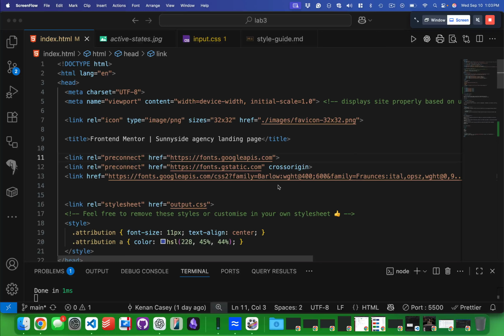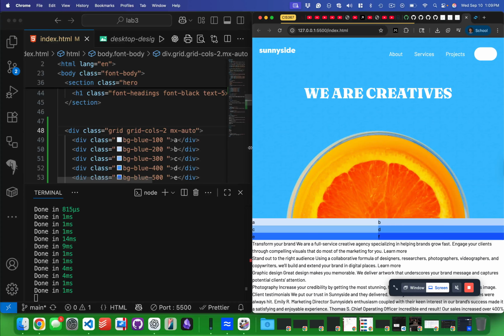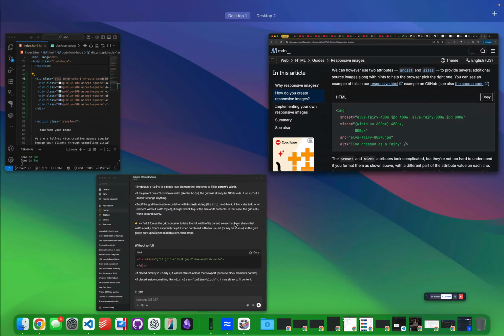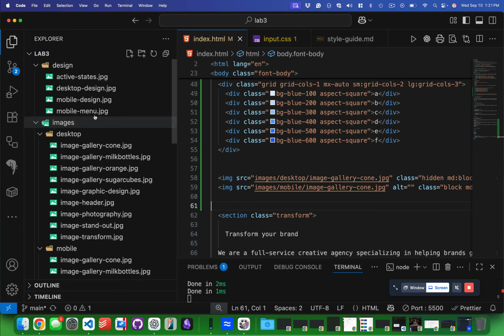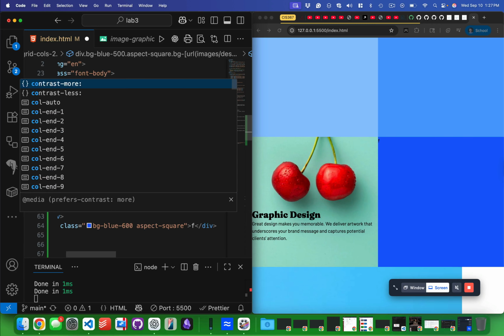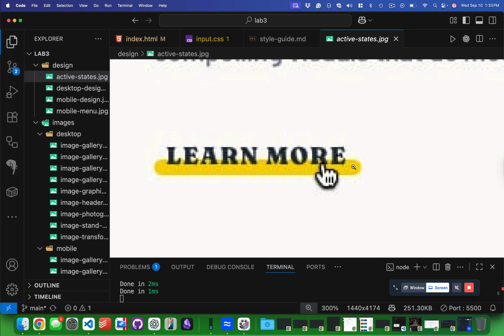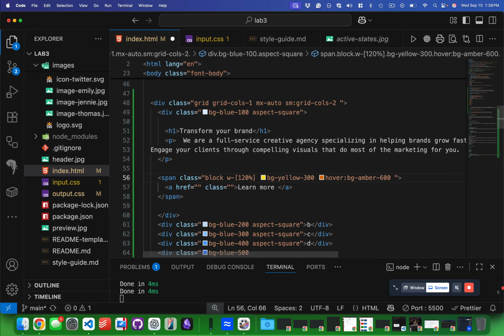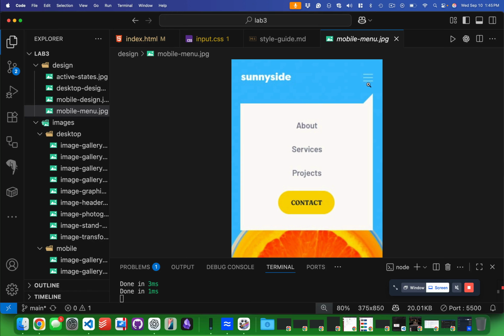CIS367 | 9-10-2025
More Tailwind CSS coding.